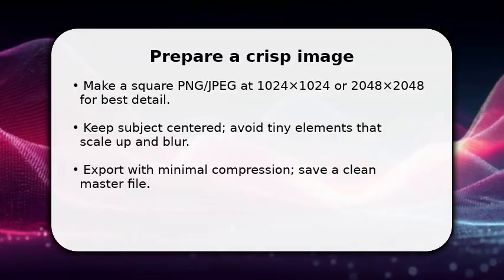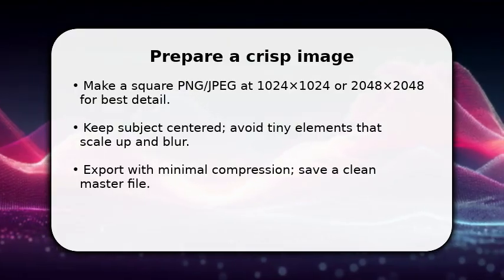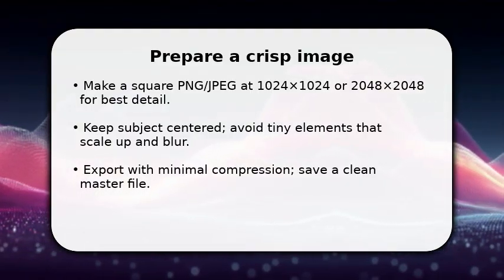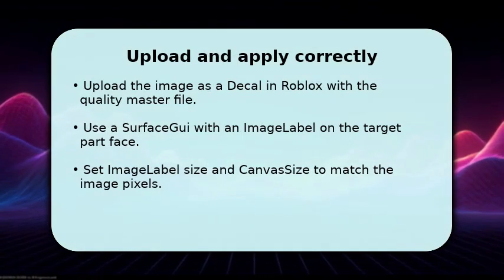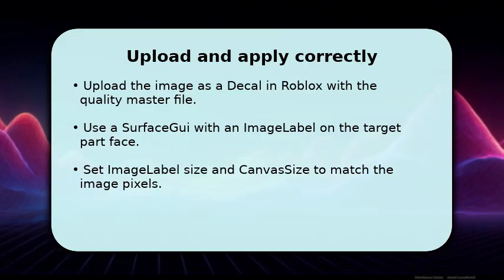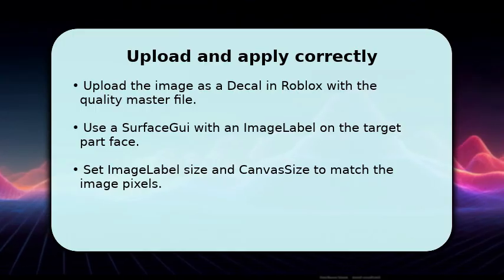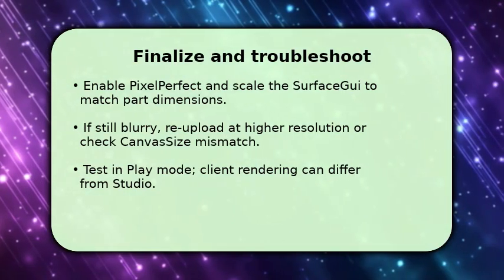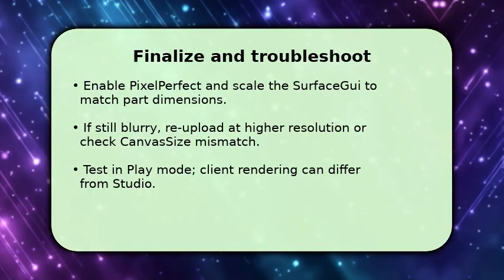How to Fix Blurry Decals in Roblox (only Way)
How to Fix Blurry Decals in Roblox (only Way) | 🔒 Surfshark VPN Deal — Stay private and secure. $1.99/mo + 3 Months Free ▸

Discover the ultimate solution to restore clarity in your Roblox decals with our step-bygy guide. Learn expert techniques and tools that can fix blurry graphics, ensuring a crisp visual experience on your game.

Roblox, decal repair, fix blurry images, game design improvement, graphics optimization in Roblox, Decal clarity enhancement for Roblox, robloxi gaming graphics fix, professional decal restoration techniques, enhancing visual quality of roblox decorations, decal sharpness tutorial for Roblox players